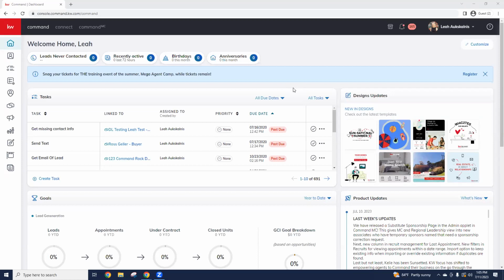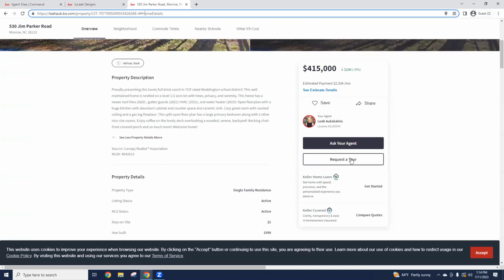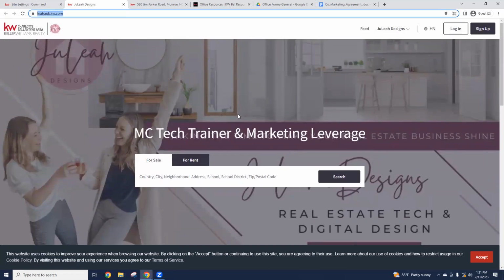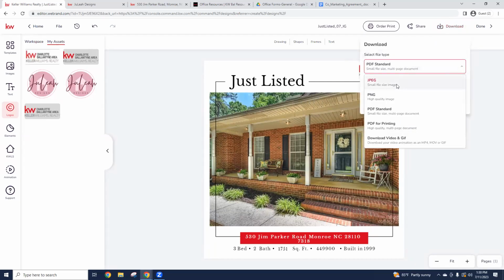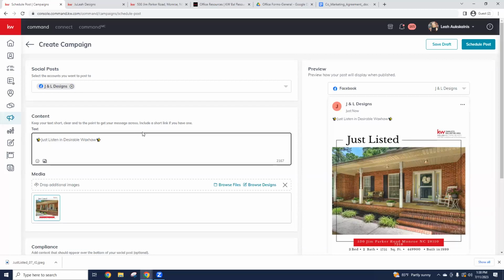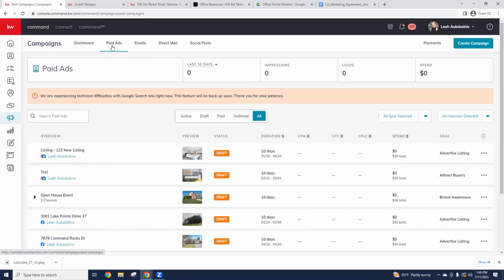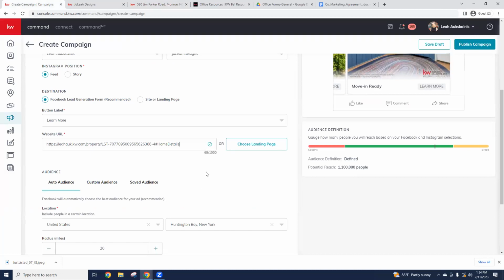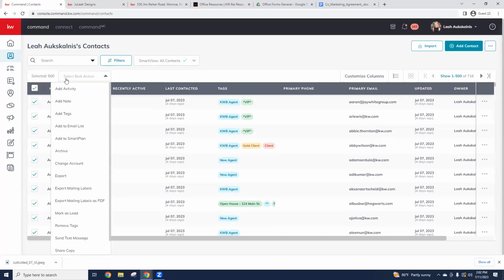Create a Marketing Plan for Your Listing with JuLeah Designs - July 11th, 2023